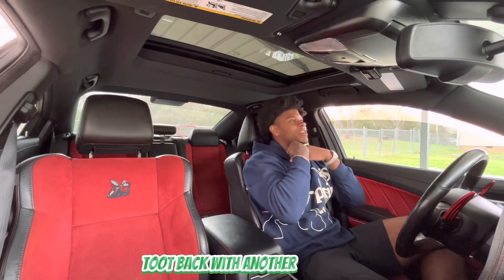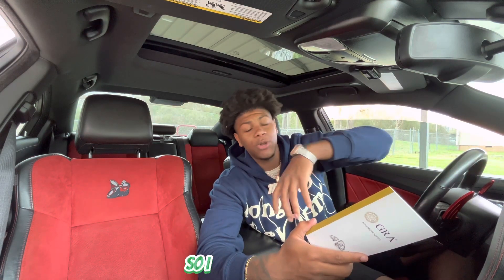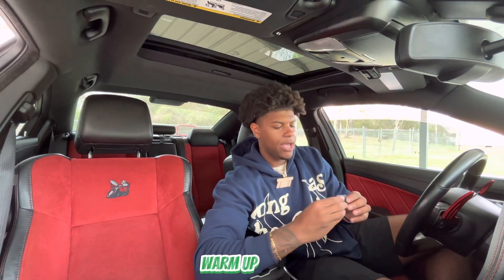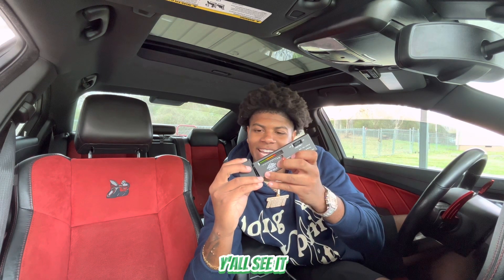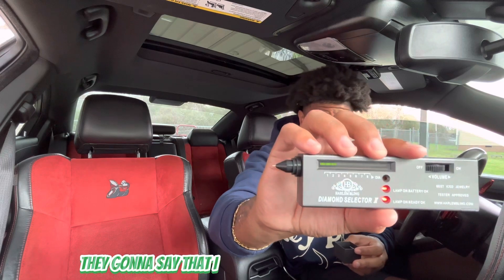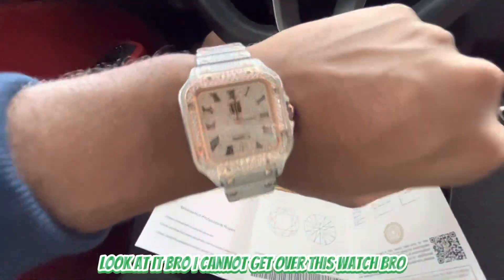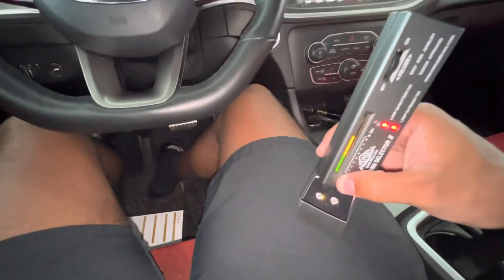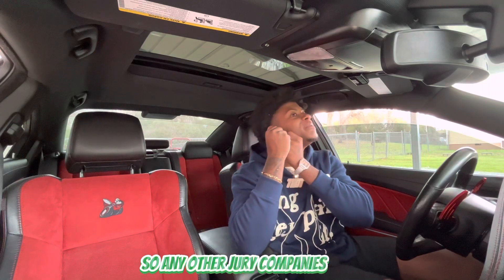WILL HARLEM BLING REALLY PASS THE DIAMOND TESTER??😳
Harlem Bling ⭐️

Camp Hill, AL, 36850